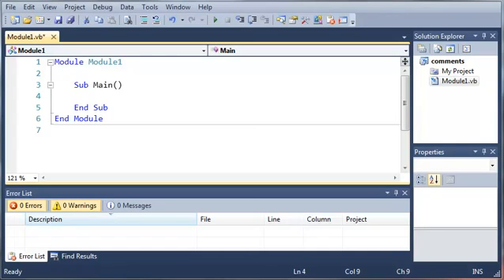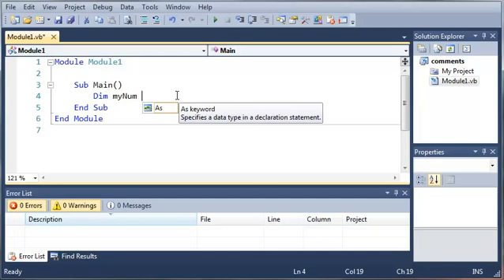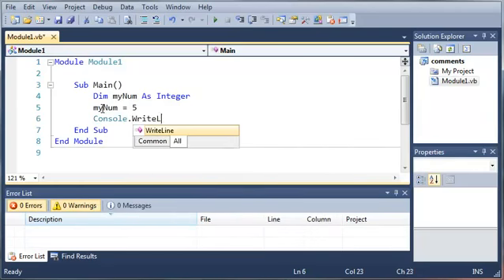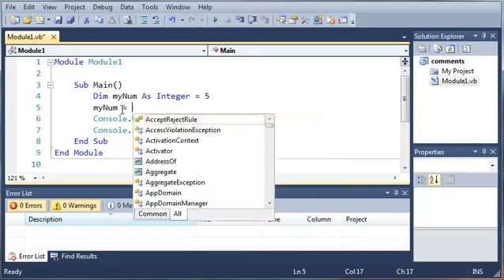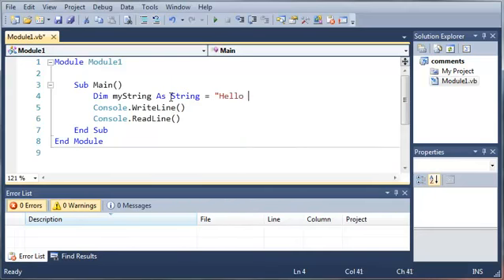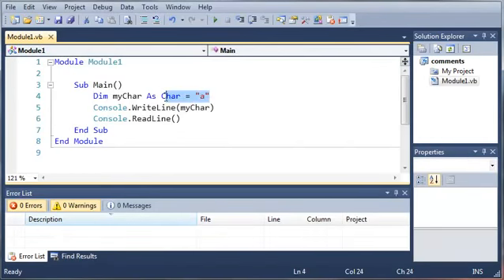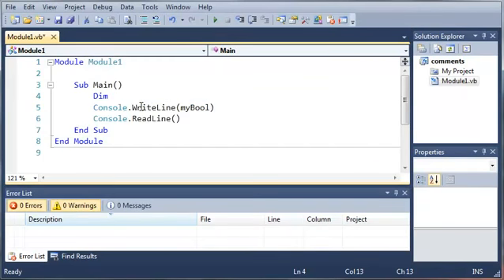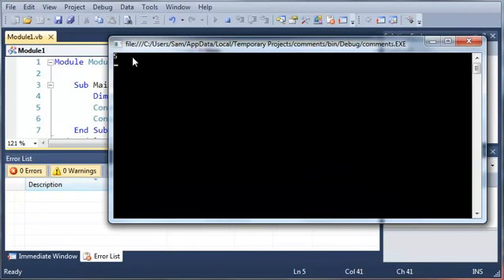_Visual Basic Tutorial - 08 - Variables =By Arman